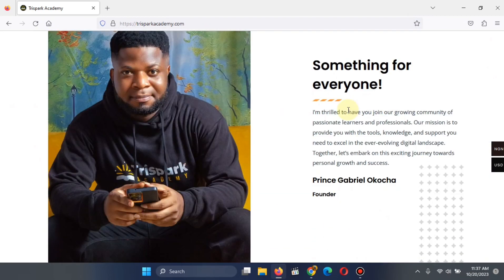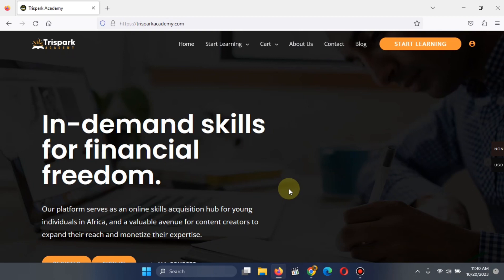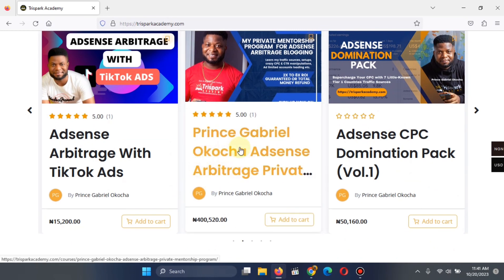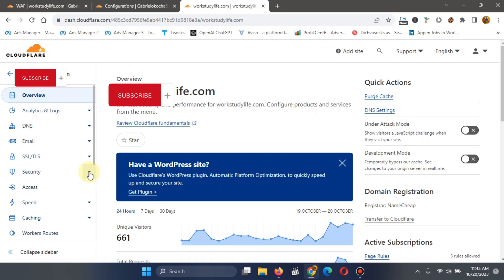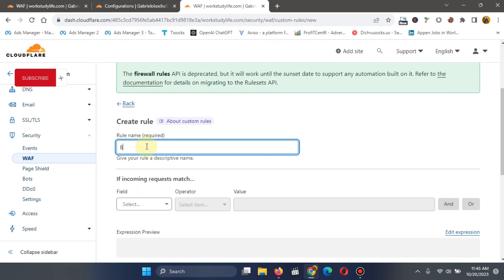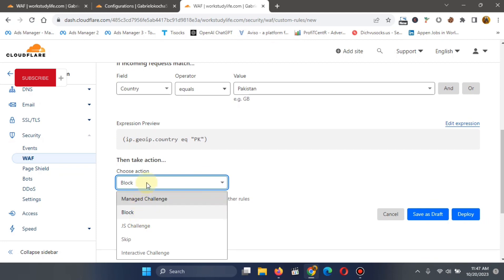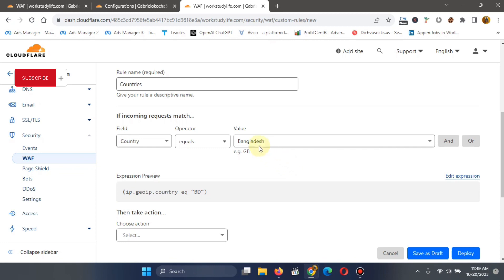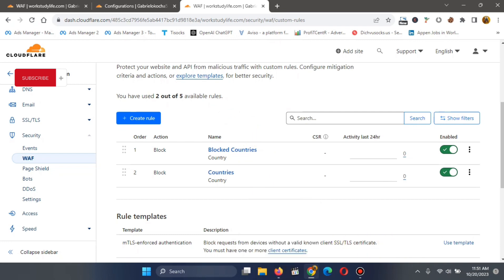How To Use Cloudflare To Block Bots And Traffic From Specific Countries From Visiting Your Website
One of the biggest challenges Adsense arbitrage bloggers face is receiving unwanted traffic from bots and specific countries that lowers Adsense CPC and causes Ads serving limit.

In this video, I’m going to show you how to block those two using Cloudflare.